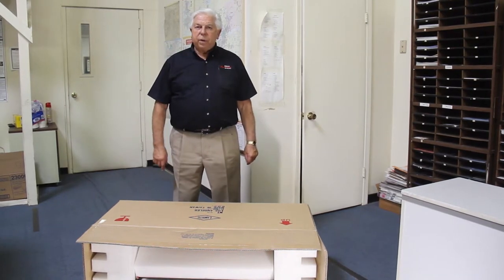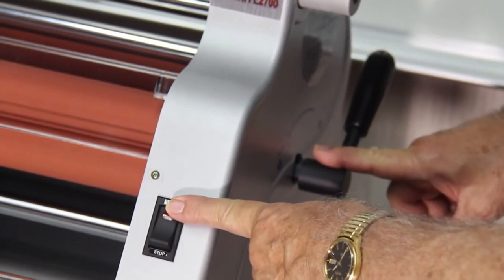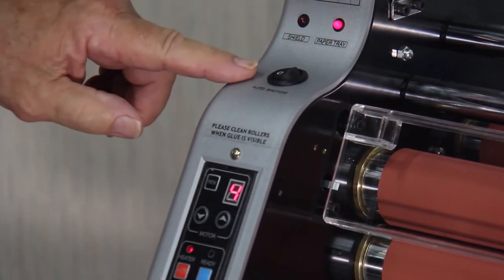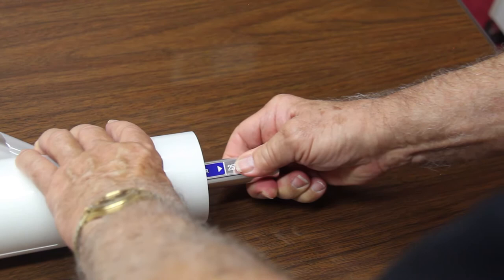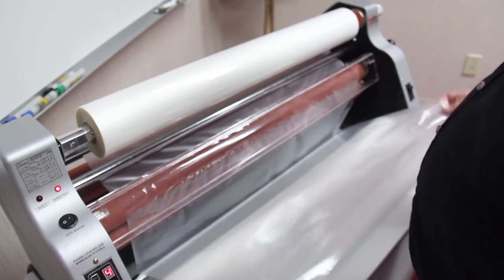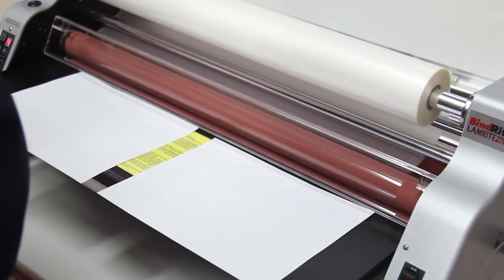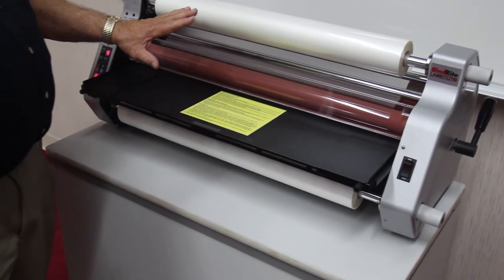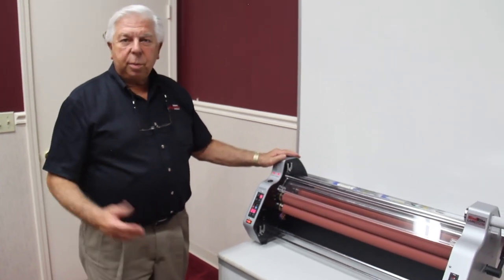LamRite 2700 Instructional Demo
From unboxing to fixing a wrap-up, this informational how-to video will give you the knowledge to properly run your new LamRite 2700!

Jump to a Section (click timestamp):
Unboxing - 0:18
Laminator Controls - 3:18
Loading Film - 11:24
Running Laminator - 24:44
Removing Lamination Rolls - 30:08